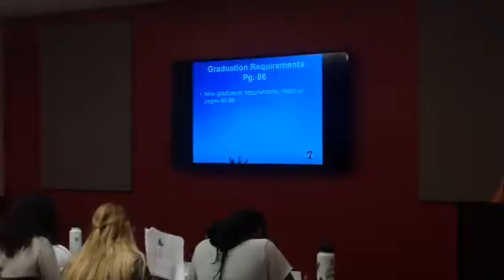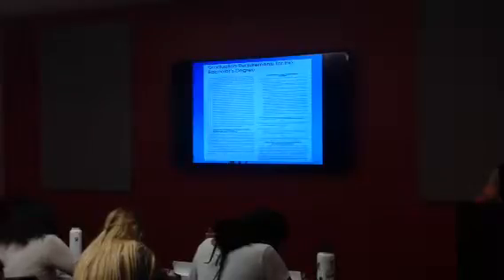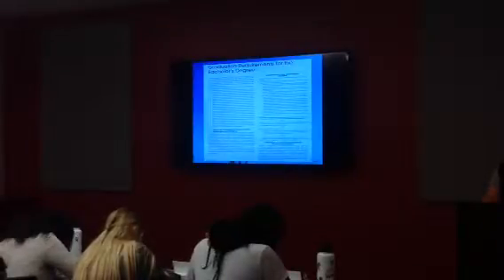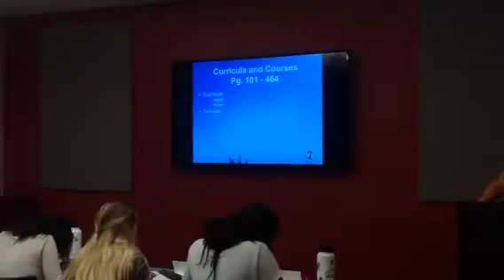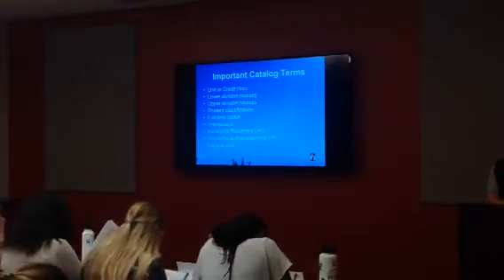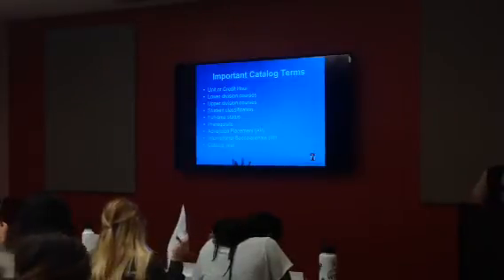Academic Advising Intro Pt. 3